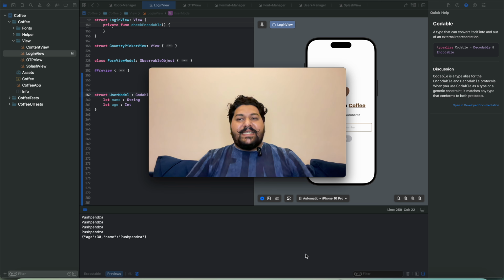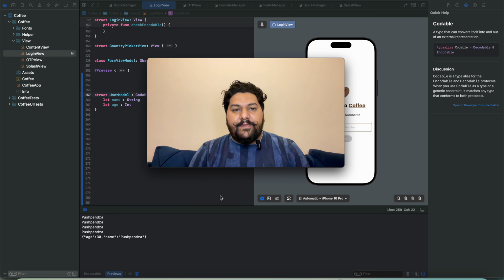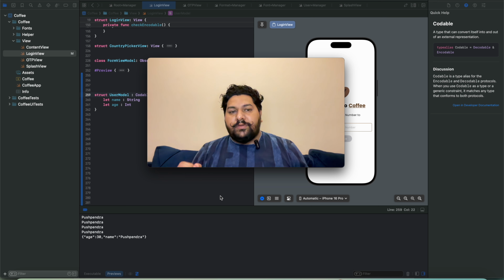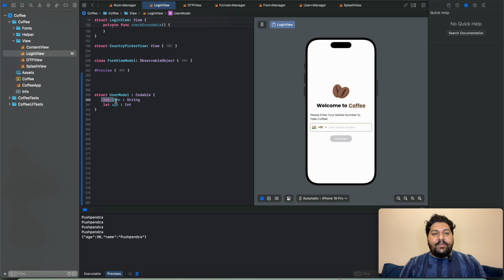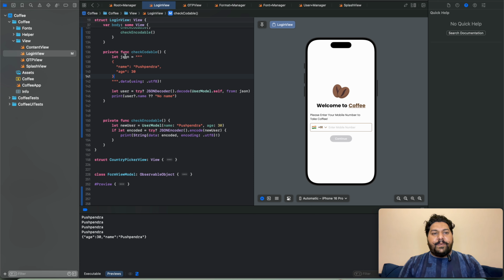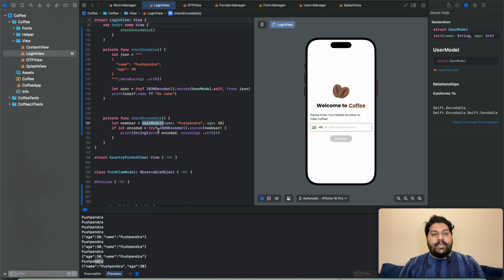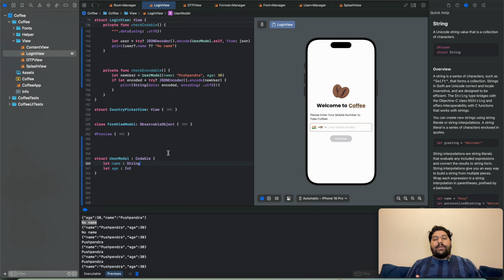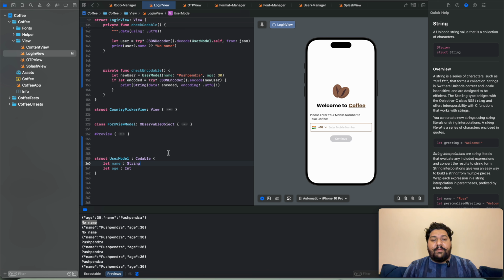What is Codable in Swift? | Swift JSON Parsing | SwiftUI Series Part 10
Thanks for visiting on @PushpendraSaini  channel. I hope this video may help you.

Learn how to use Codable in Swift to simplify JSON parsing and clean up your API code. In this video, I’ll show how Encodable and Decodable work, how to convert JSON to Swift models, and how to handle nested objects. Perfect for iOS developers preparing for interviews or building production-ready apps. Clean, fast, and reliable — Swift the way it’s meant to be.

📌 Share with your team or dev group — save someone from a parsing headache
📌 Follow me for more Swift, SwiftUI, and iOS architecture content every week